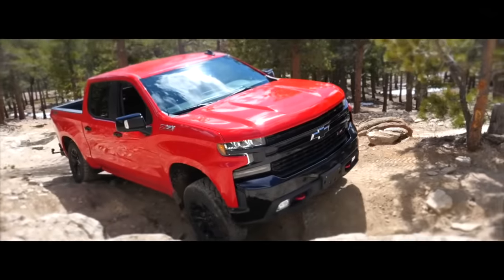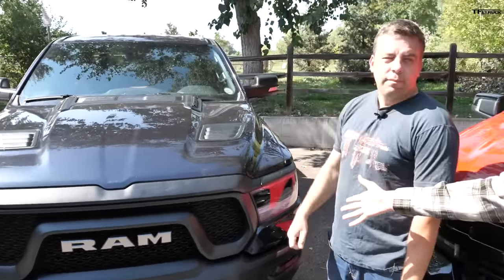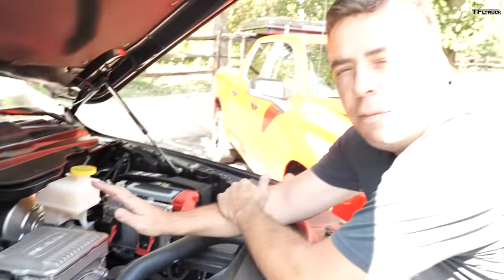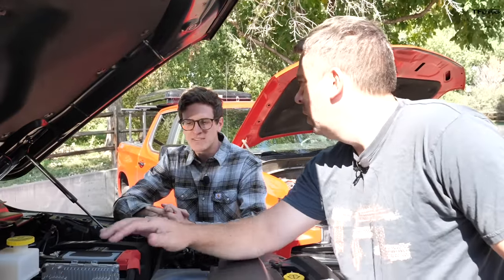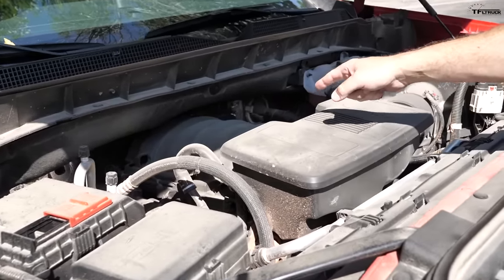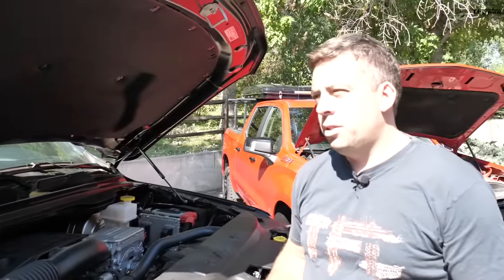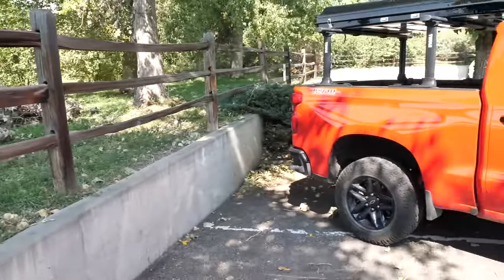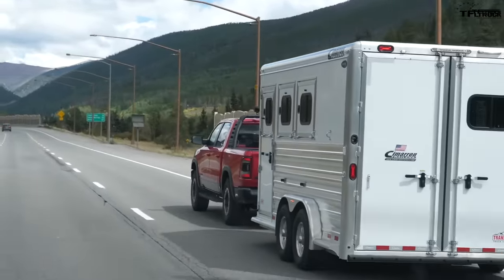New Ram Rebel vs Chevy Silverado Trail Boss: Which Full-size Off-road Truck Is Best For You?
) Check out TFL's apparel store! Which is the best half-ton off-roader for you: the 2020 Ram Rebel or the Chevrolet Silverado Trail Boss? In this video, Andre and Tommy take a look at two stock trucks to give you the best apples-to-apples comparison on which truck may be the one you want to buy.